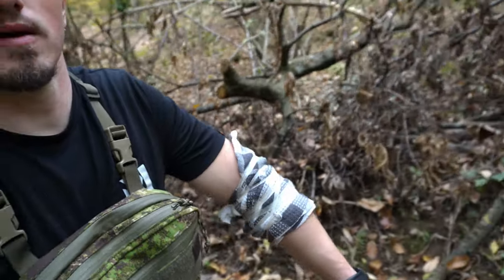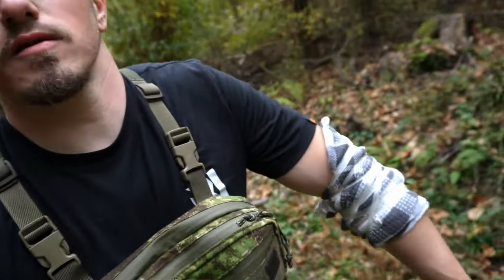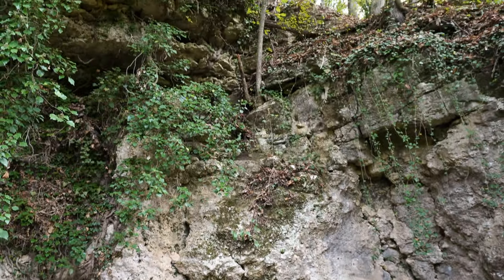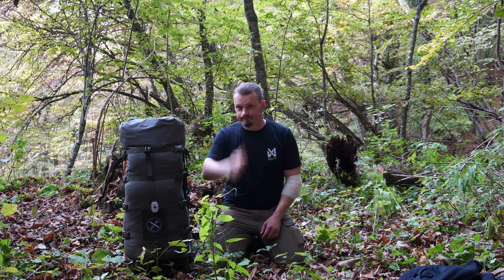Widowmaker Almost Broke My Arm - Bushcraft Overnight In Natural Shelter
Hi! It's been exactly one year since my first ever YouTube video and I decided to go back to where it all started and recreate that video. Unfortunately, I got injured buy a widow maker and ended up in a hospital getting my elbow fixed (damaged tendon and a some staples) but I went back and finished the video as best as I could using only one arm.

Bushcaft gloves, bushcraft belt, giant firesteel, fire bellows, cooking pots, kettle and some other cool gear is Kootamo by Mokkimies

Chest pack I use is Bastion Gear "Frosty" chest pack that I designed. I designed it to fill a hole in this market and to give my take on it.

Wisport Racoon 45 model. I use it for years and love it. Paid for it with my own money before I even had a YT channel.

I also started using Savotta Jääkäri M backpack recently. Great little backpack BUT with some flaws highlighted in my review.

Rest of my gear is a mix-match of random stuff I liked and bought thru the years.

 code: (to edit)
Sofirn: Amazon US

PATCHES:
Base price of the patches is 5$, that is the cost of production+ shipping with no profit for me. If you want to add more feel free to do so, it will all go in to better filming and editing gear so I can make better videos for you :) Please, write your shipping info in payment description and do you want the "FOX" or "REGULAR" patch or both.